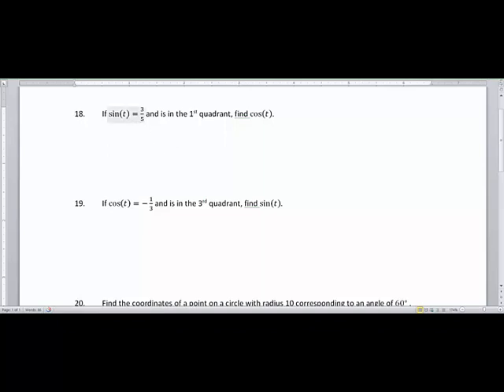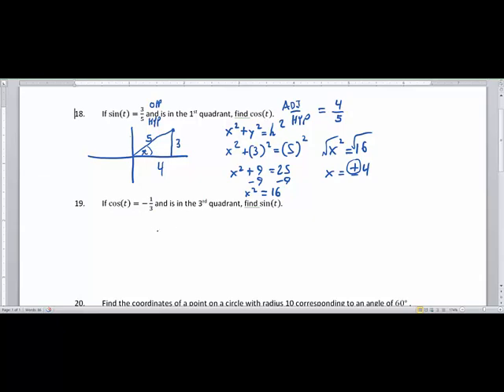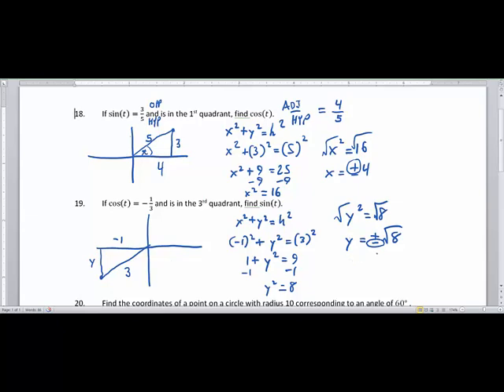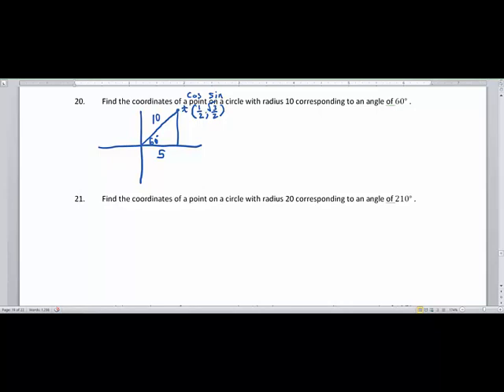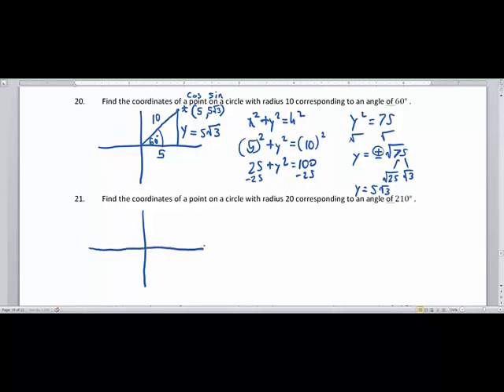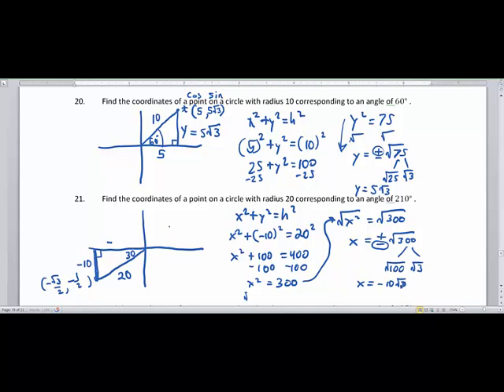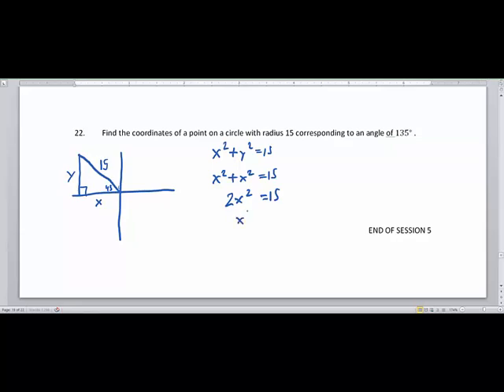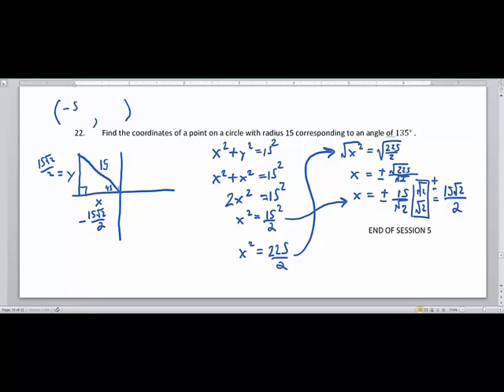Introduction to Sine and Cosine Part 3